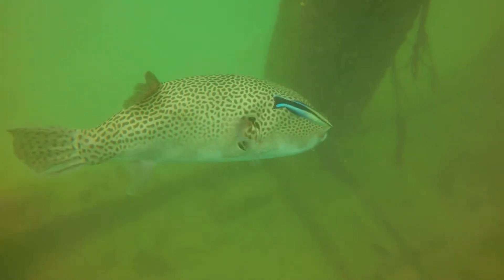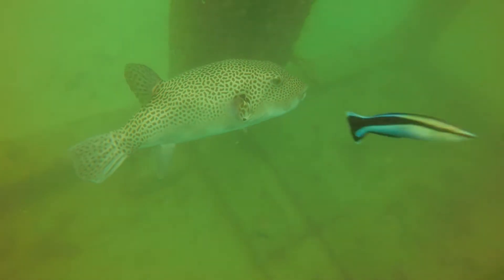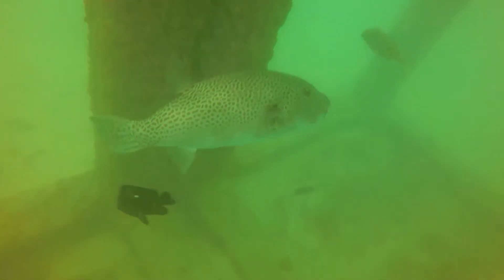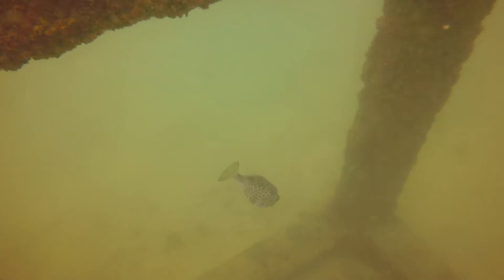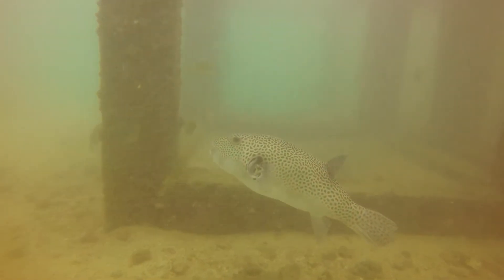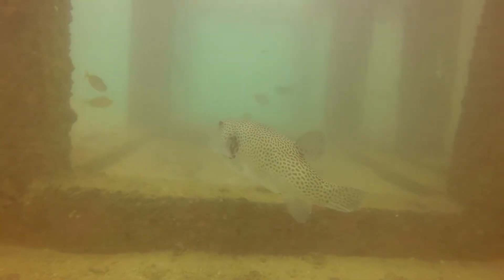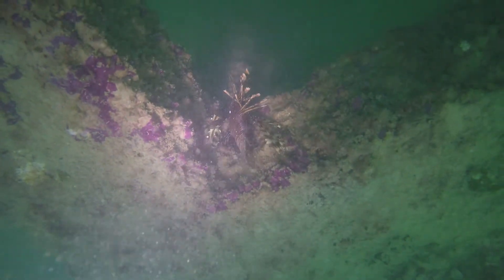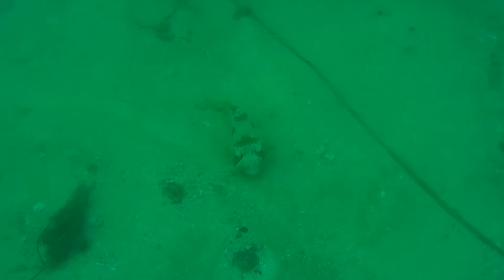Diving Kata Beach Reef; Phuket in the Off Season Pt. 4: Ep 60 - Eastbound and Up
J. Blue and Dive Master Andre, swim offshore at Kata Beach and search around in the murky water for the Kata Beach Reef, eventually finding numerous marine life underwater.

Your support is greatly appreciated and allows us to continue traveling and making great content! Thanks for everything you do!!!

Soundtrack:
Epic Inspirational Trailer:  Olexandr Ignatov
Banjo breakfast: swimming
Brazil: Dred Studio

Extra Video:
Fancy Studio